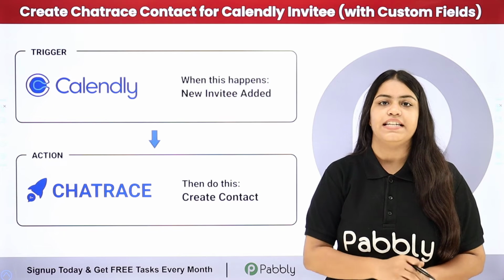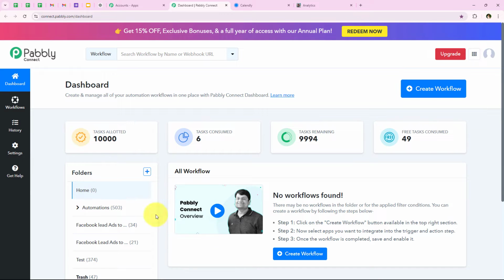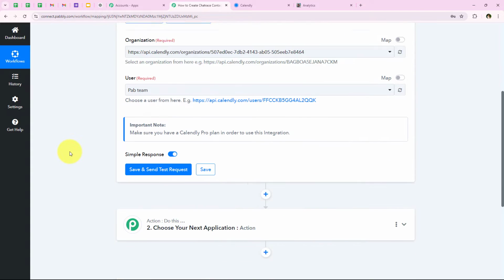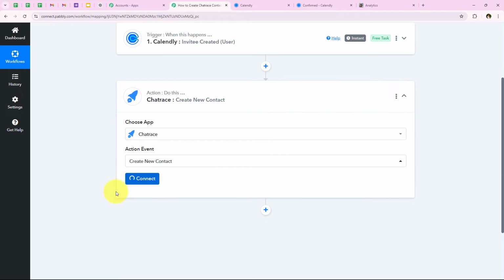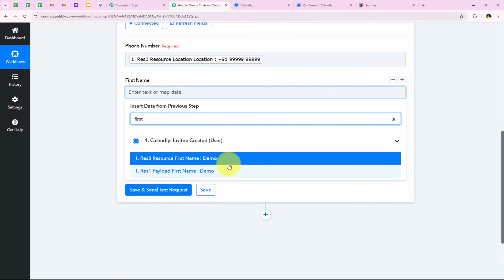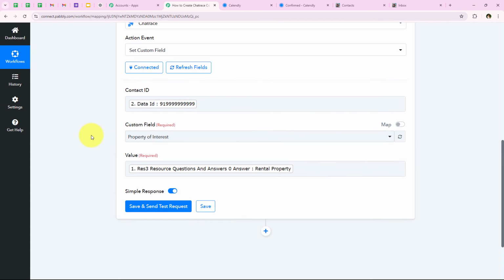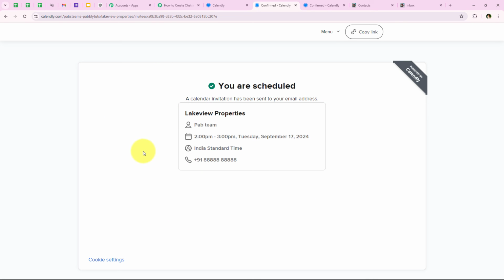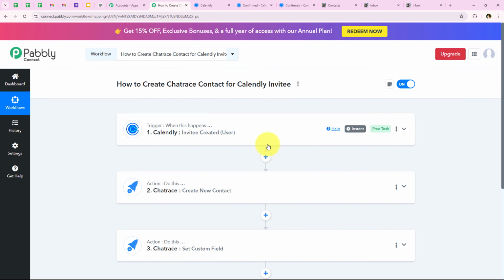How to Create Chatrace Contact for Calendly Invitee (with Custom Fields)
In this tutorial, we'll guide you through the process of creating Chatrace contacts for Calendly invitees, including custom fields, using Pabbly Connect.

Calendly is a scheduling tool for managing appointments, while Chatrace is a CRM for managing contacts and communications.

By integrating Calendly with Chatrace through Pabbly Connect, you can automatically create and update Chatrace contacts based on Calendly invitee details, including custom fields.

Ensure that your Calendly invitee information is automatically captured in Chatrace with custom fields, enhancing your contact management and follow-up processes.

Use Case:
I run a real estate agency and use Calendly to schedule property viewing appointments with potential buyers. By automating this process, I streamline client management, ensuring timely follow-ups and personalized communication, while saving time on manual data entry and enhancing our lead management efficiency.

Benefits of Pabbly Connect:

1. Automation: Save time, money, and resources by automating tasks.

2. Integration: Connect various web services to create efficient workflows.

3. Security: Enjoy industry-standard security for your data.

4. Scalability: Easily add new applications and services to your workflow.

5. Cost-effective: Choose from plans suitable for different business sizes, with no charges for internal tasks.